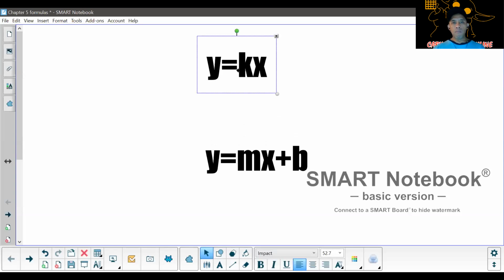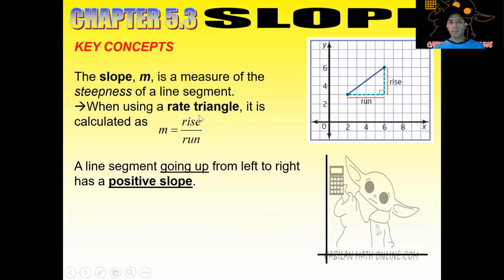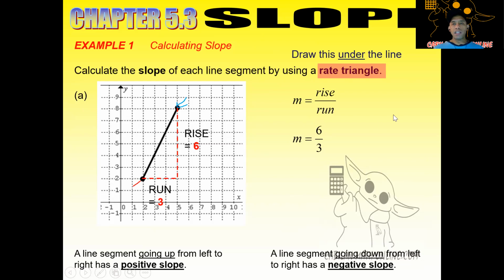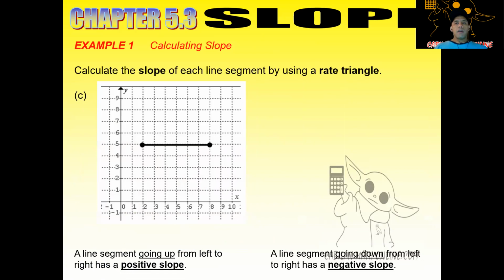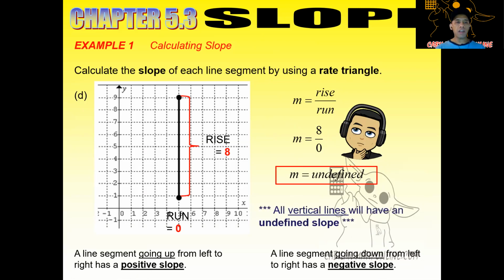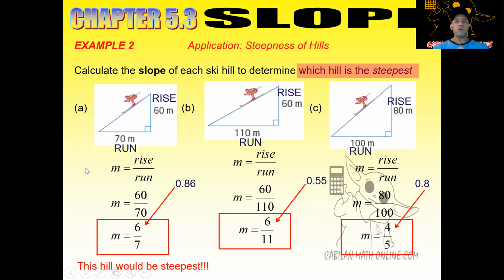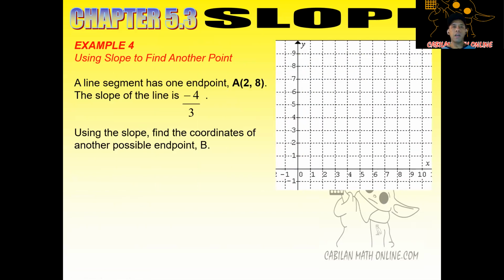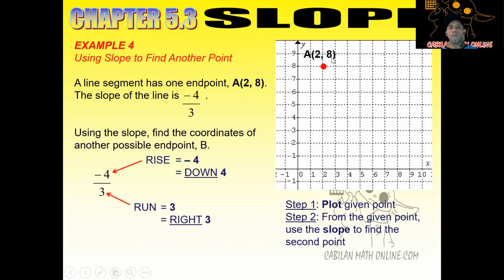5.3 - Slope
Learning how to calculate slope using rise/run